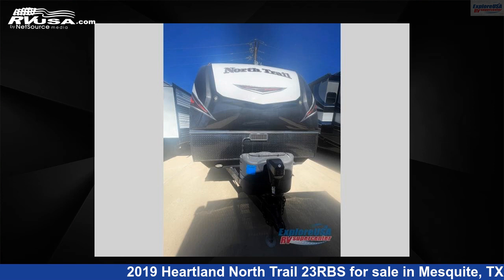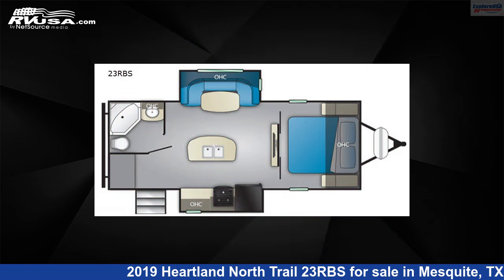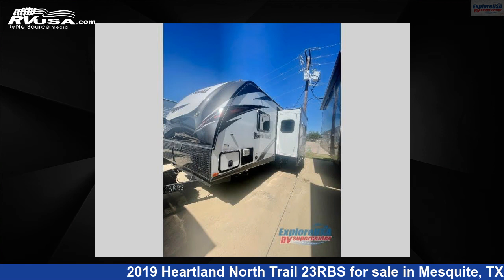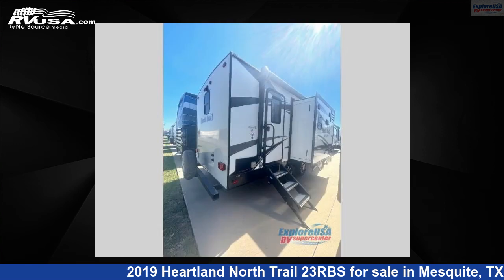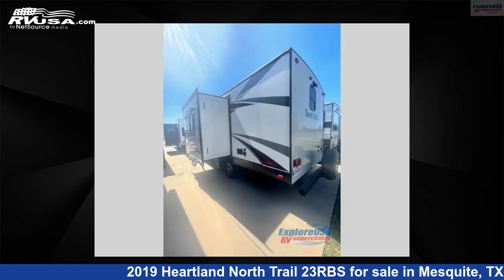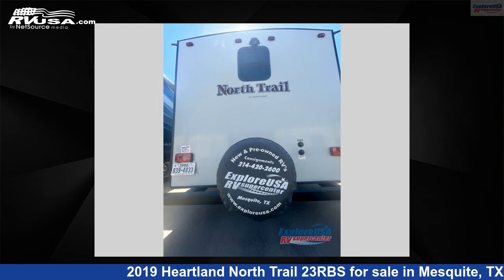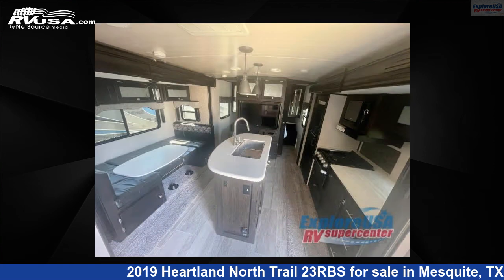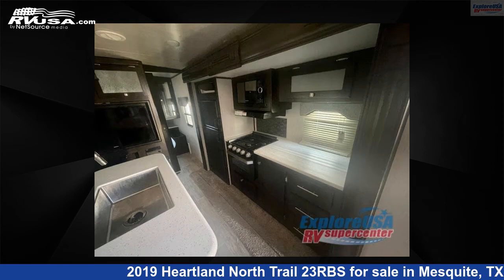Eye-catching 2019 Heartland North Trail Travel Trailer RV For Sale in Mesquite, TX | RVUSA.com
This 2019 Heartland North Trail 23RBS is a Travel Trailer RV. It is located in Mesquite, TX 75150 and is offered for sale by ExploreUSA RV Supercenter - DALLAS, TX. This Used Heartland Is 27' 0" in length and features 2 slideouts, sleeps 4, Slideout, and 45 gal fresh water capacity. The floorplan layout of this Travel Trailer features Front Bedroom, Kitchen Island, Rear Bath, U-Shaped Dinette.